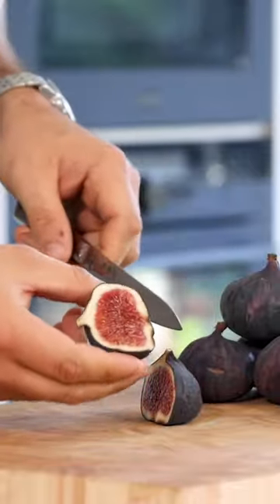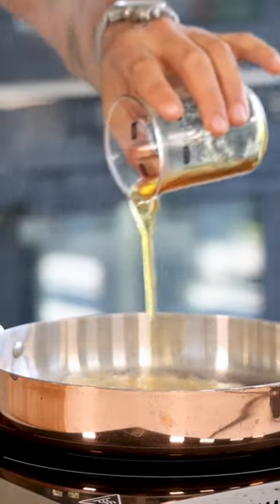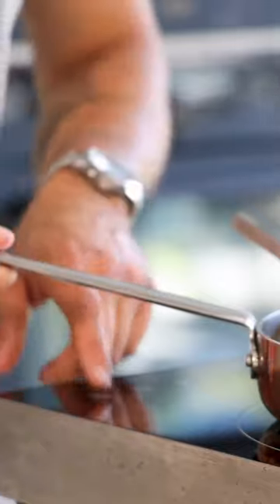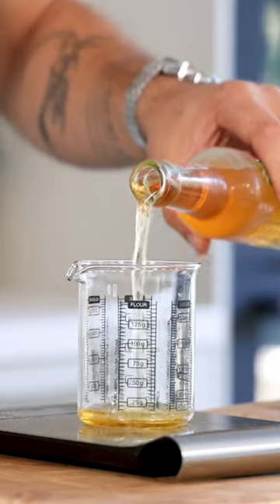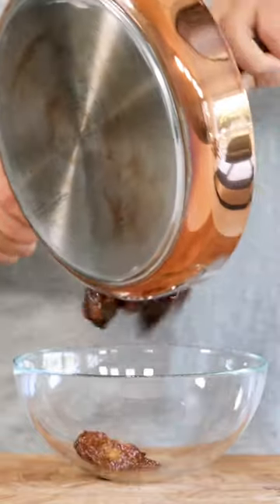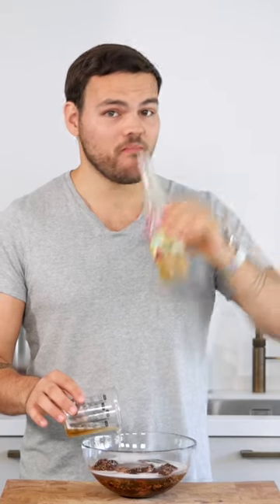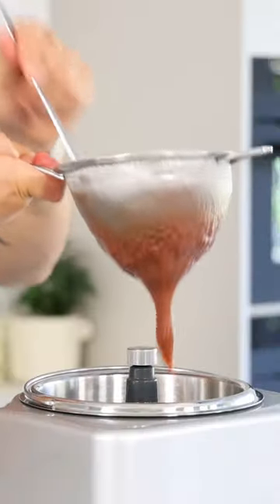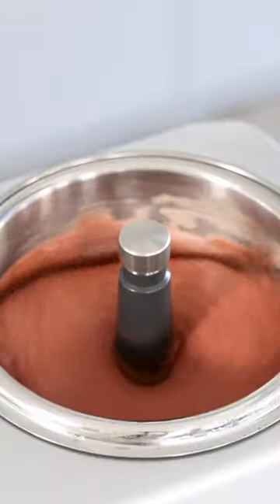Day 8 All things ice cream | Caramelized fig & beer sorbet (Desperados)